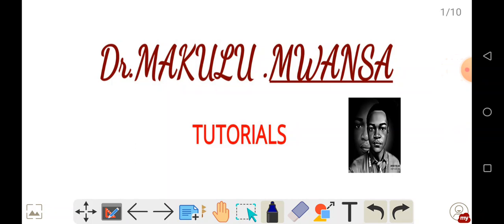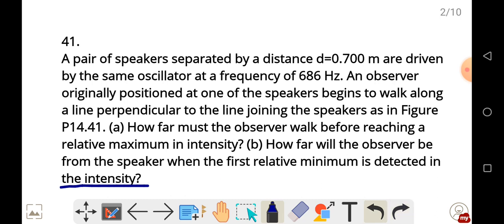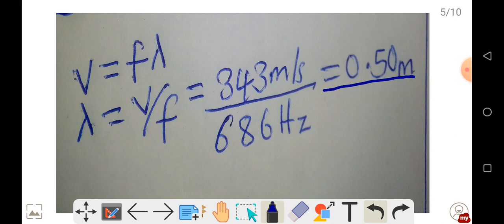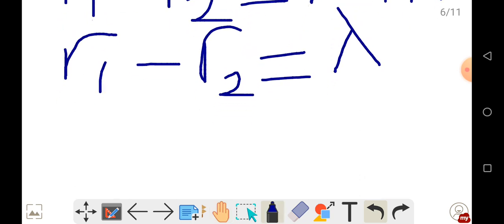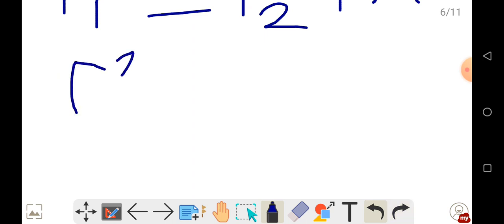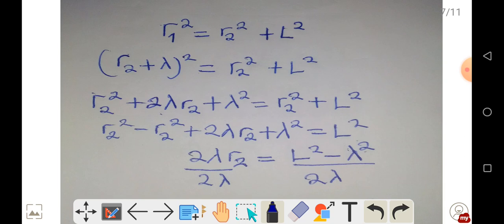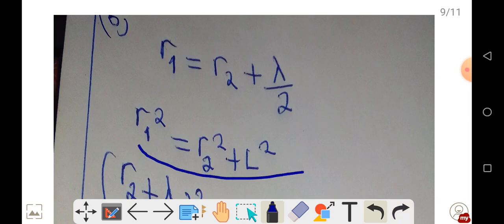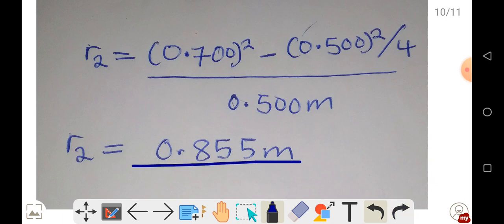interference of sound waves( A pair of speakers separated by a distance d= 0.700 m are driven by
A pair of speakers separated by a distance d = 0.700 m are driven by the same oscillator at a frequency of 686 Hz. An observer originally positioned at one of the speakers begins to walk along a line perpendicularto the line joining the speakers as in Figure P14.41.
 (a) How far must the observer walk before reaching a relative maximum in intensity?
 (b) How far will the observer be from the speaker when the first relative minimum is detected in the intensity?